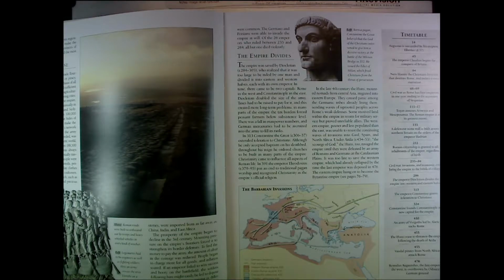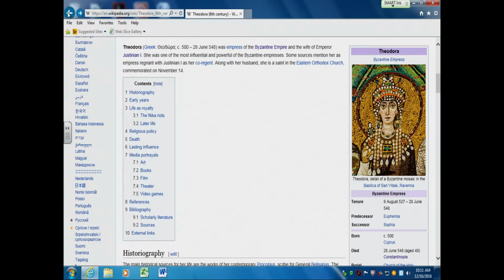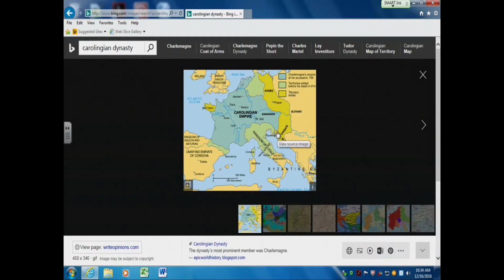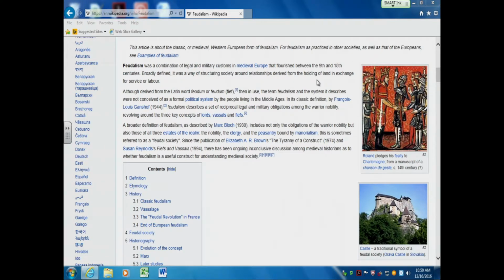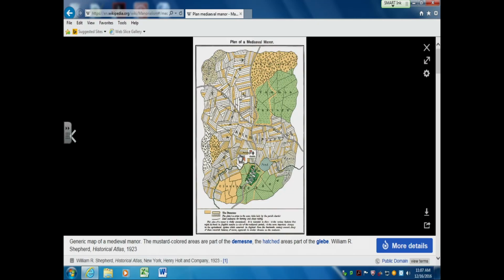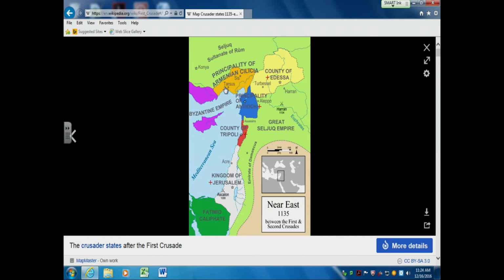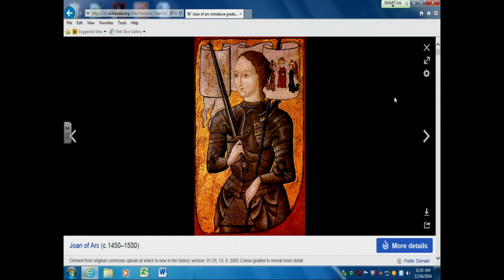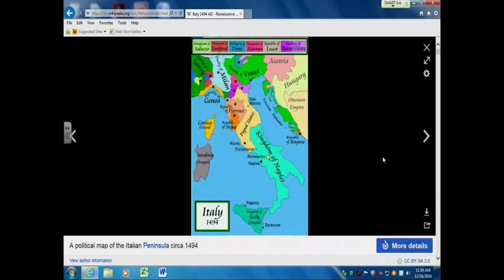14 middle ages to renaissance